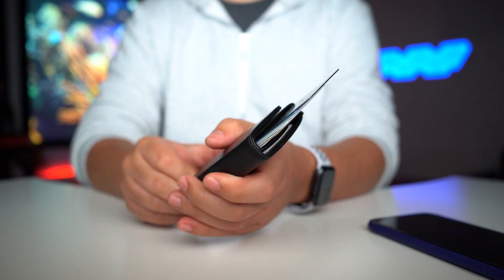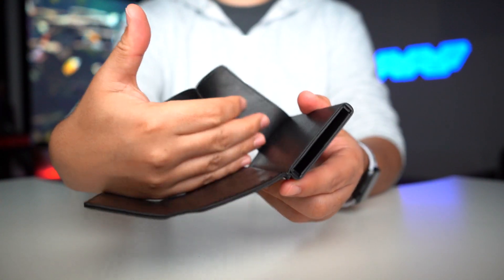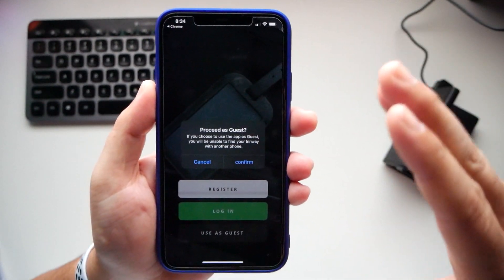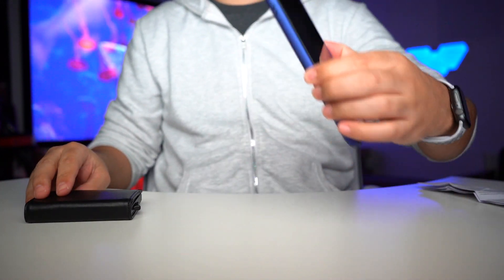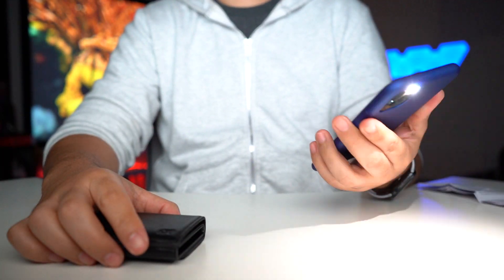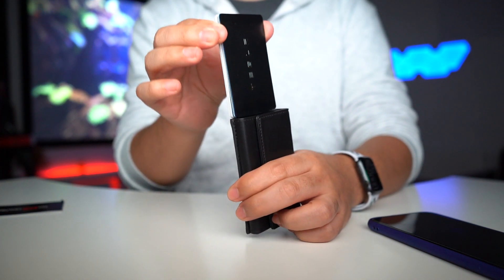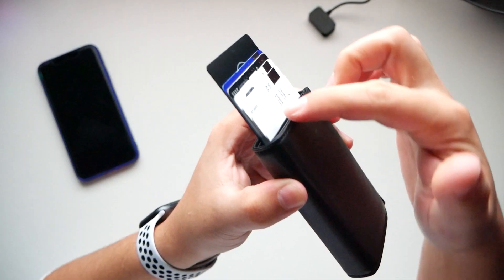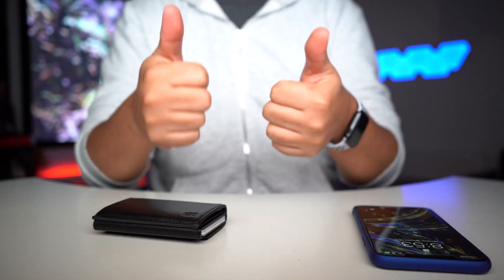The Stylish Smart Tracker Wallet - Innway Accent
This is a slim wallet with an aluminum RFID-blocking cardholder wrapped in premium artisanal leather with a smart design and functions. Letting you track your phone and wallet.

3. All in 1 Portable Charger

9. Mid Tower PC Case